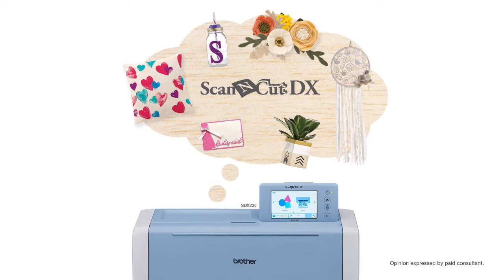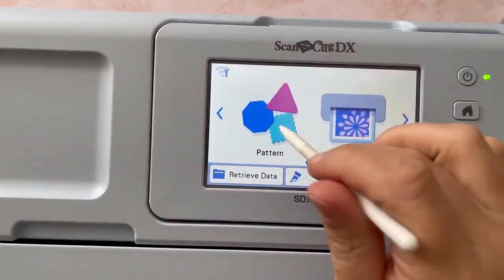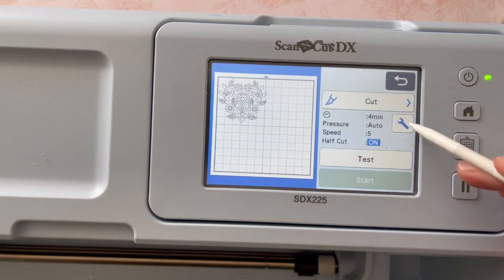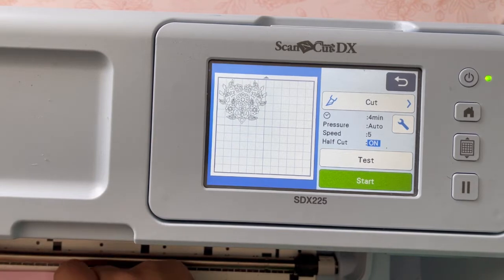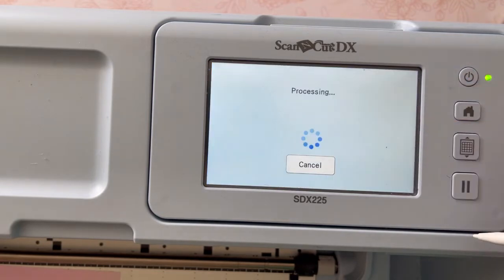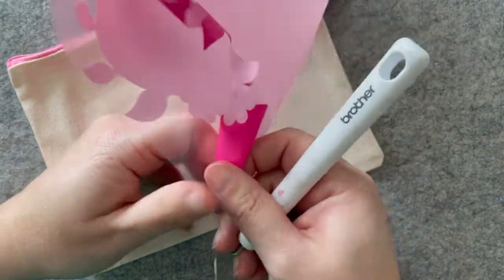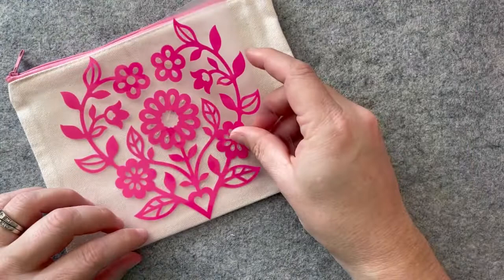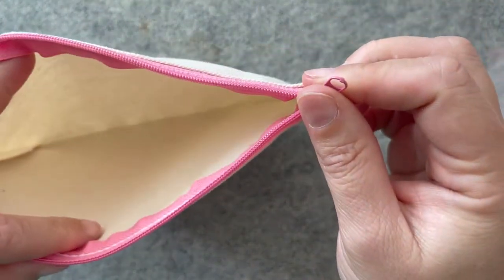Galentine Custom Zipper with ScanNCutDX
I love to fill custom made zipper totes with goodies for friends - this one has candies and papers and stickers... and I customized it too! Hope you enjoy this video I used heat transfer vinyl and my ScanNCutDX to make this giftable come to life.